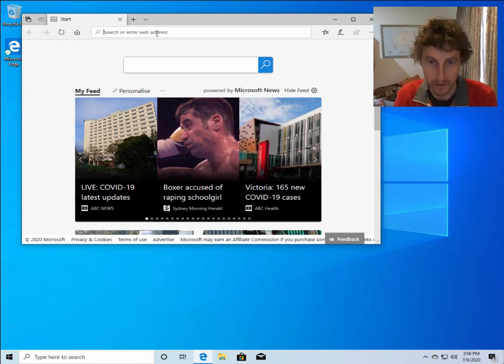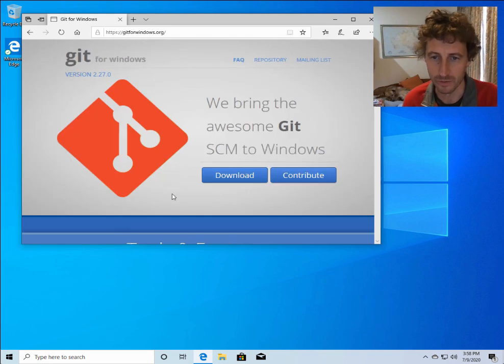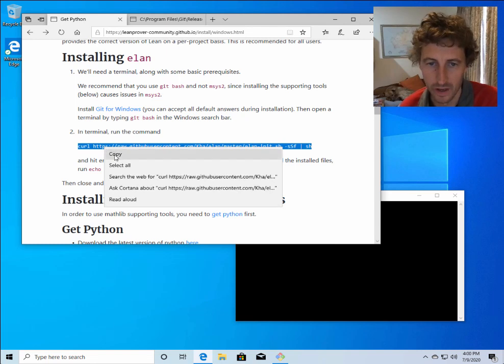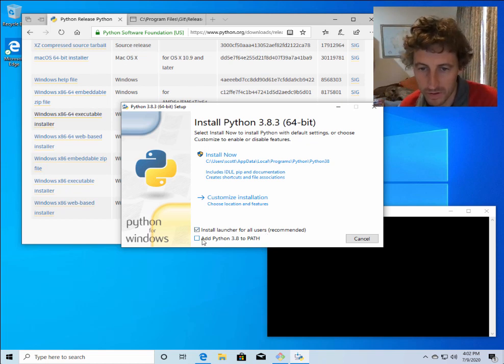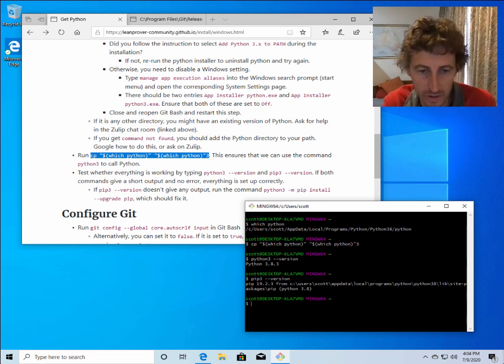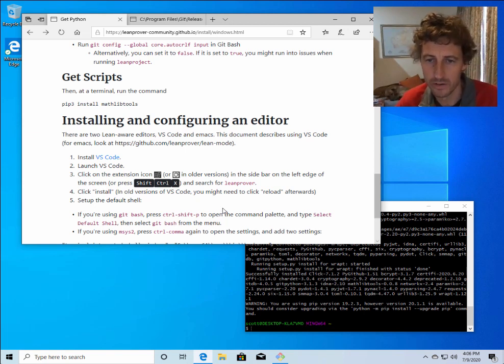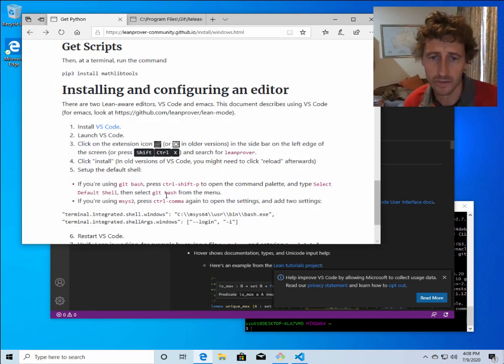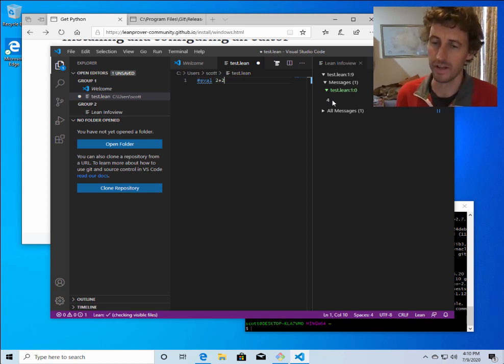OBSOLETE: Installing the Lean 3 theorem prover (windows)